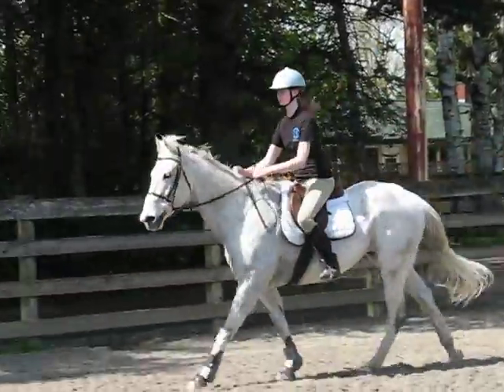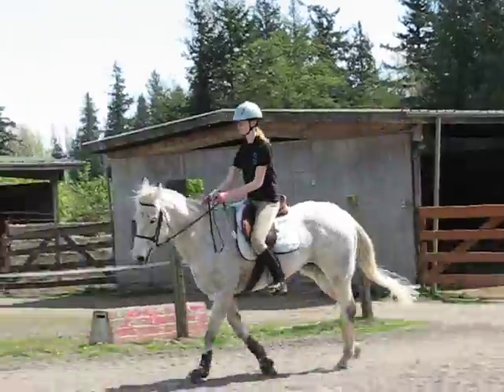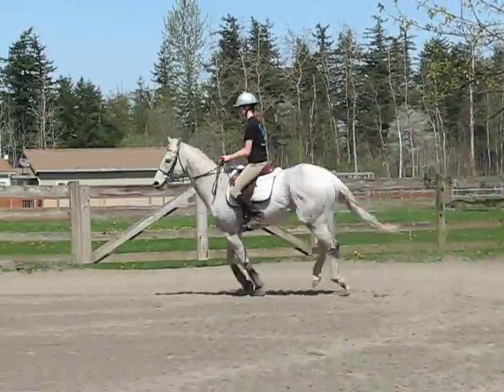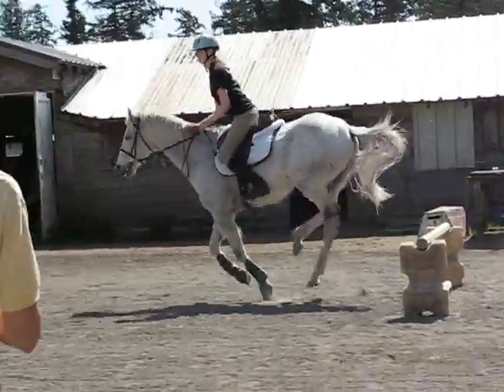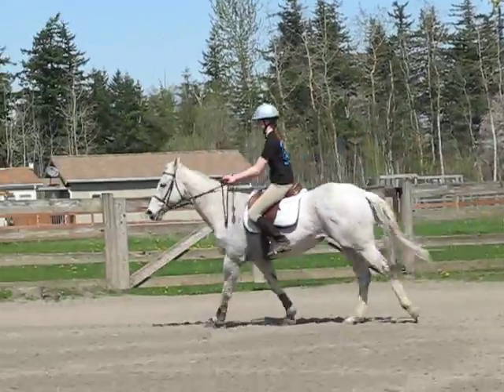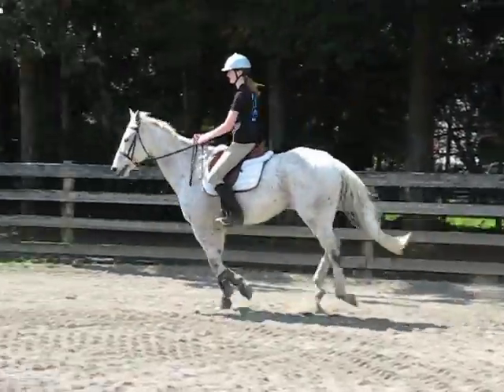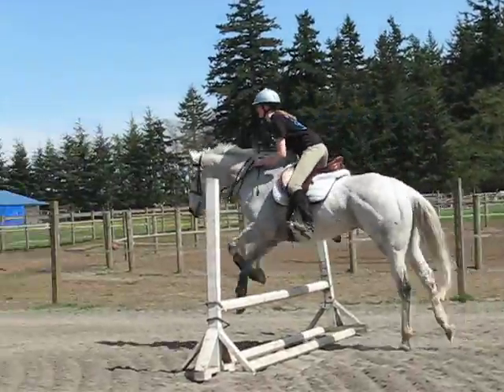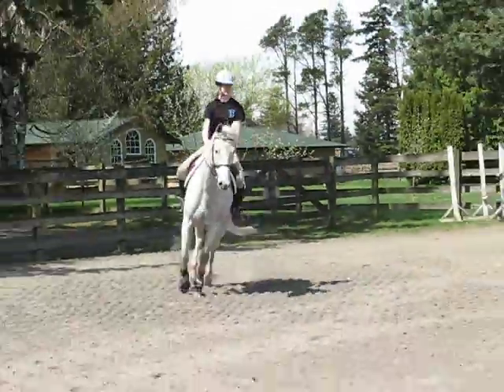Jumping Lesson (04/21/2009)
Lynden, WA